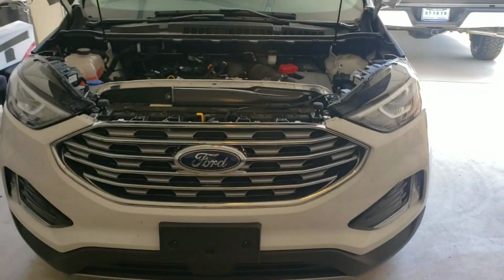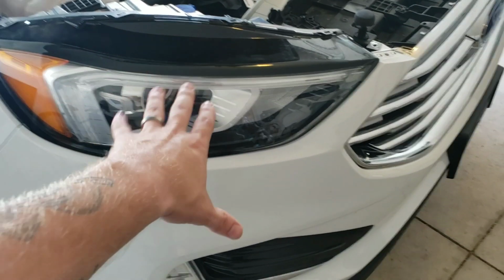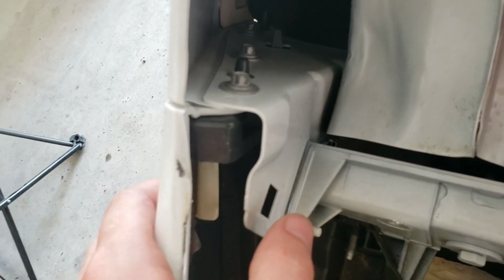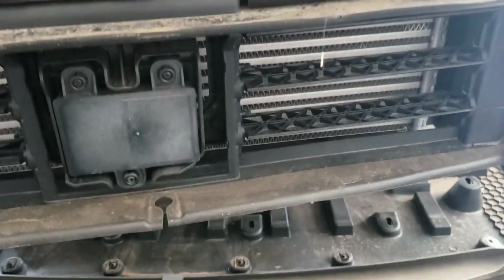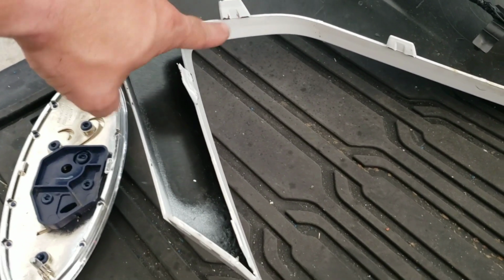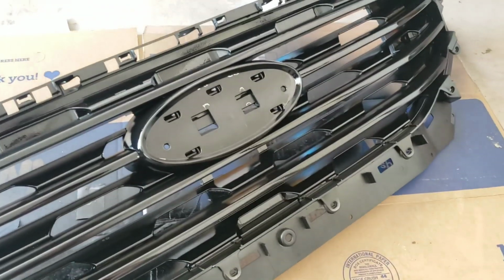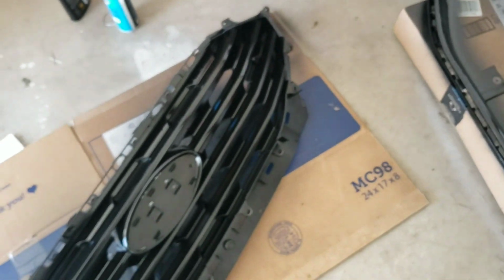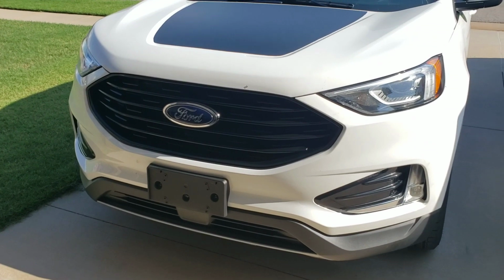HOW TO REMOVE EDGE GRILL/PAINT THE GRILL ON YOUR VEHICLE AND MAKE IT BRAND NEW!!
Removing and painting the chrome grill on 2019 edge. Same concept applies to any grill on any vehicle